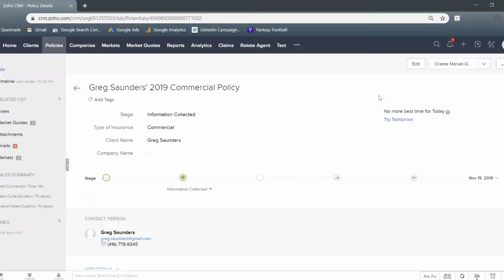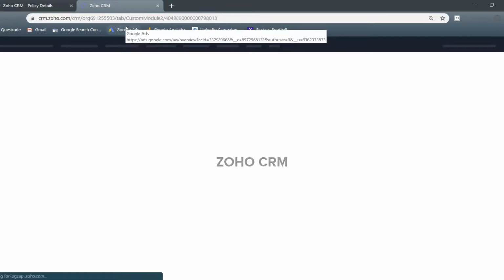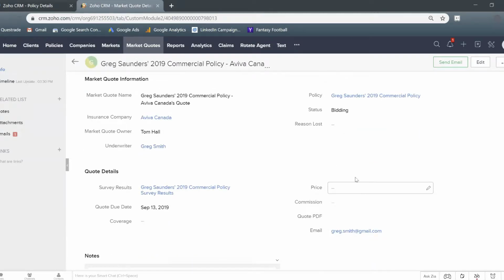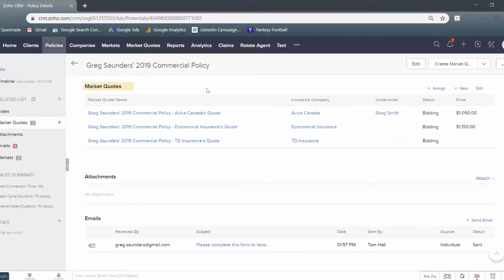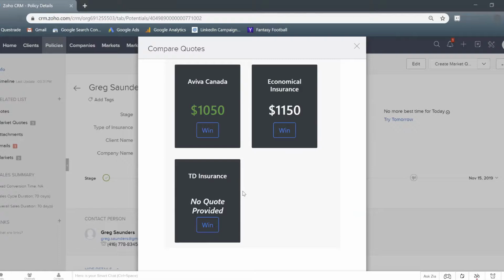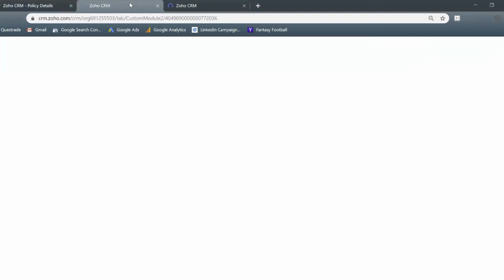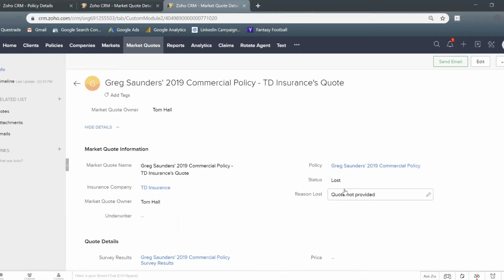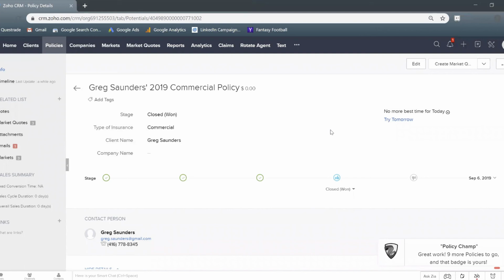BluInsurance: How to Track Market Feedback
In this video, the BluRoot team walks through how to collect and track feedback from markets in BluInsurance through the "Market Quote" module.
This video also shows how BluInsurance makes it easy to compare each quote and how the system collects valuable data to facilitate data-driven discussions with your markets.